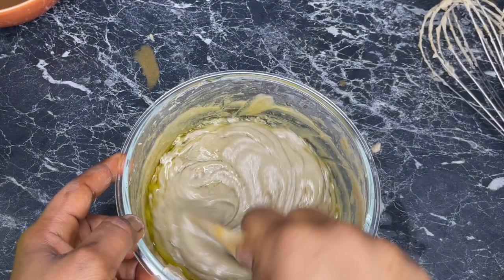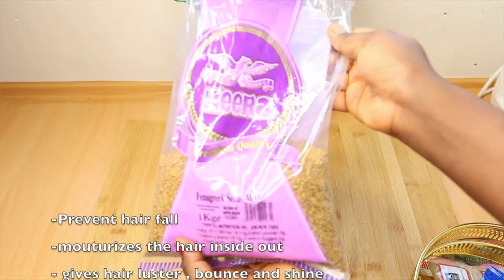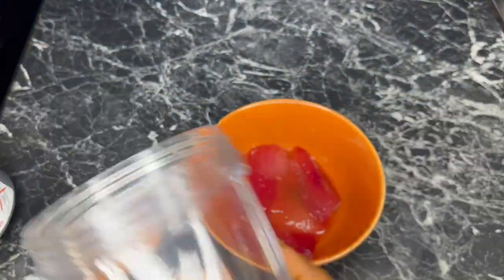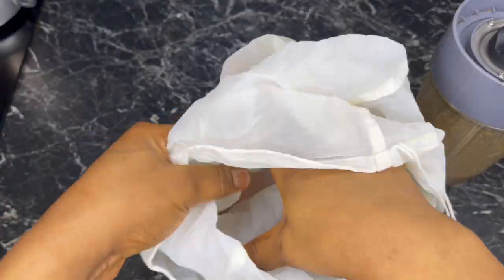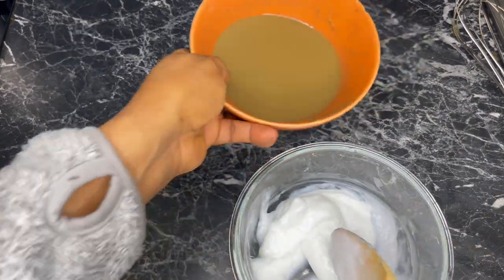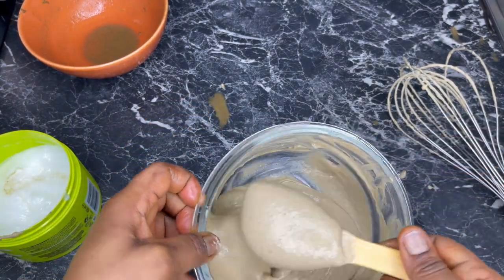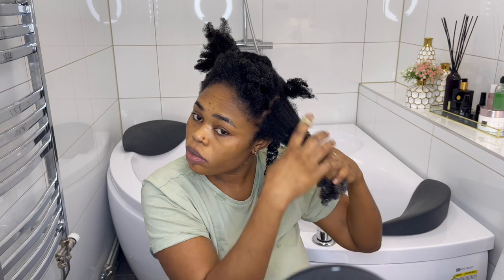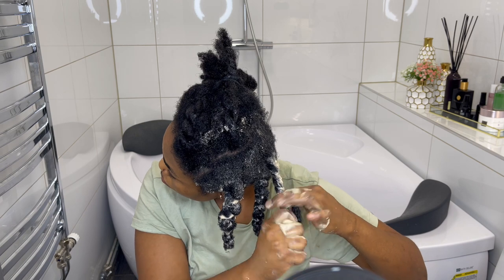Are You Stuck on the Same Growth Stage? Use This D.I.Y Hair Growth Booster For Massive Hair Growth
HEY LOVELIES
Today i bring to you all this super amazing hair growth product i made at home. hope you enjoy the video and please watch it to the end so you understand all the steps. thanks and don't forget to subscribe

4chair
ayurveda ingredients for hair growth
rice water for fast hair growth
how to grow black hair fast
How to make rice Hair mask
rice shampoo
how to make rice conditioner
, how to use castor oil for massive hair growth, castor oil for hair growth, your hair will grow like crazy with this deep conditioner, natural hair regiment, 4c natural hair routine for massive hair growth, type  4 hair routine, fenugreek for hair growth, rosemary for health growth, aloe vera for hair growth, rice water for hair growth .ALOE VERA for massive hair growth, 3 ways to use aloe vera for massive hair and faster hair group
related videos: aloe vera for massive hair growth, aloe deep conditioner, aloe leave in conditioner, avocado for hair growth, kaloonji seed for hair growth, how to grow your natural hair super fast, how to stop hair loss and shedding. apply this three times a week for massive hair growth, moringa for hair growth and shedding , ginger for hair growth, black seed for hair growth.related video:
Chapters